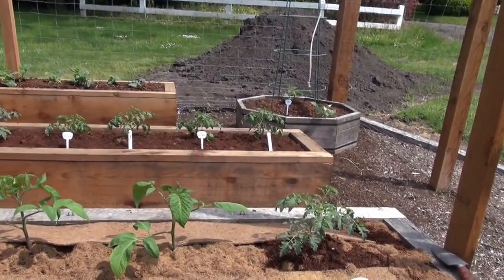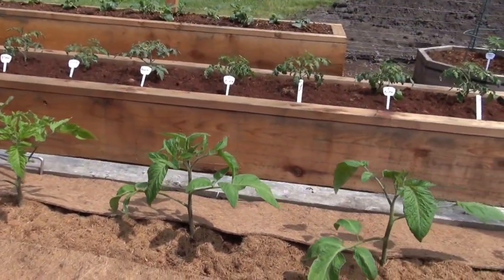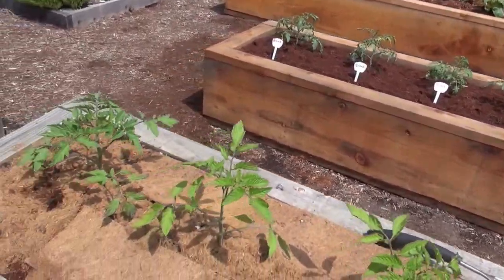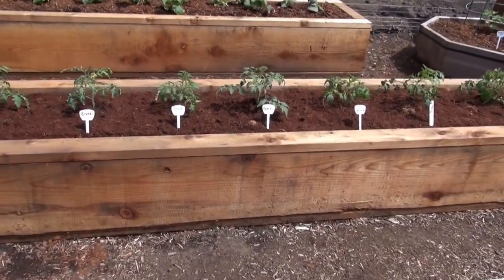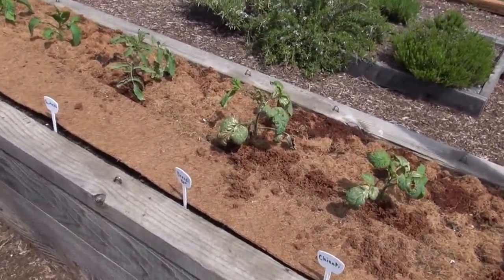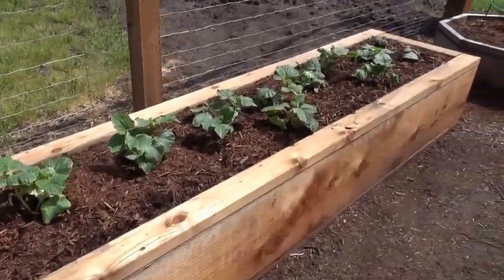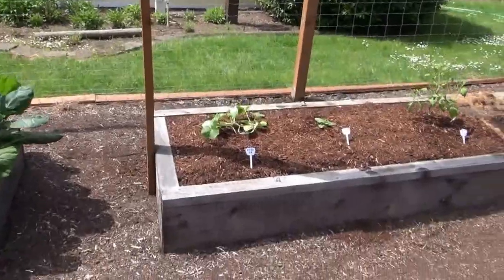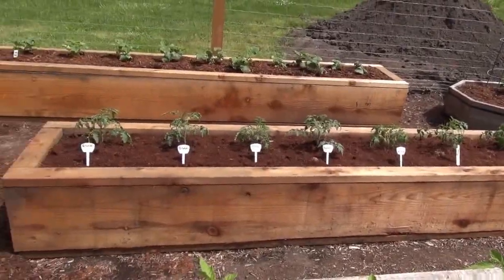Early Blight prevention method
In the Pacific Northwest, our Spring tends to be wet and with little sun so early blight has been a yearly occurrence.  Well, until I started doing what you will see in this video.  My past 2 summers have been terrific.